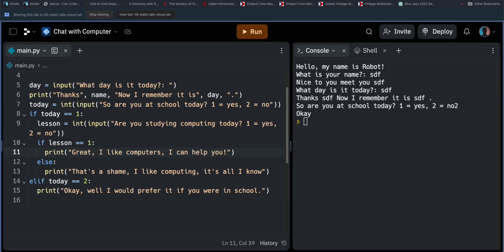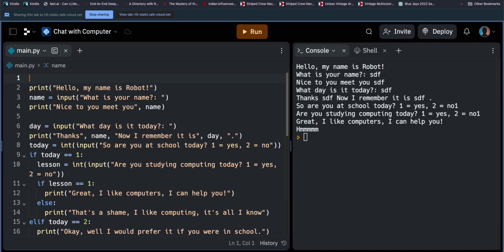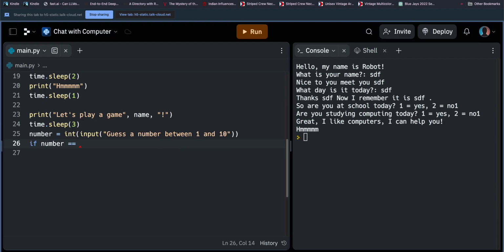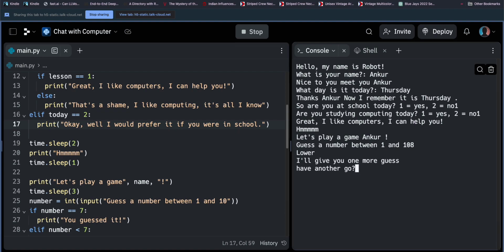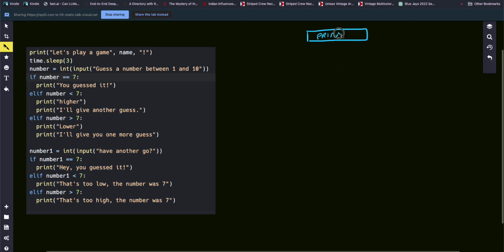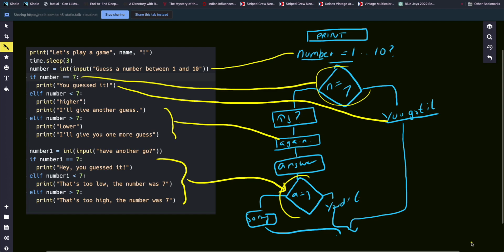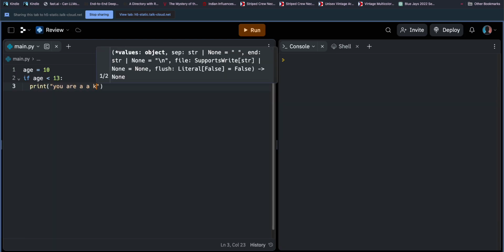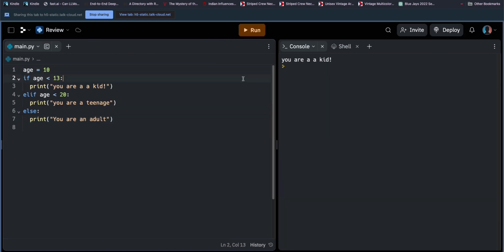Making a ChatBot (Part 2)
Unlock the magic of Python programming with a simple yet powerful tool: the 'if' statement! 🐍✨ In this fun and interactive video, we'll explore the world of 'if' statements through exciting examples and activities designed for young coders. Get ready to embark on a coding adventure where YOU get to decide what happens next. Tune in to become a Python wizard and start creating your very own programs!